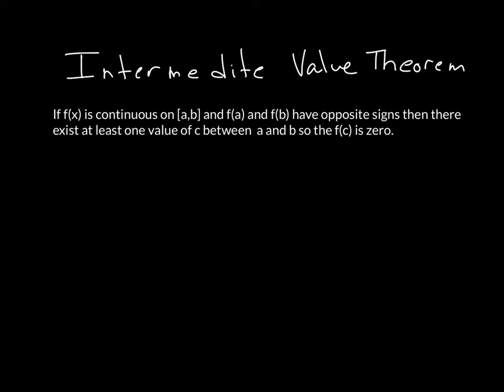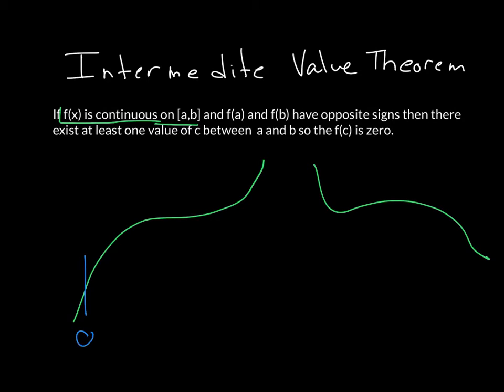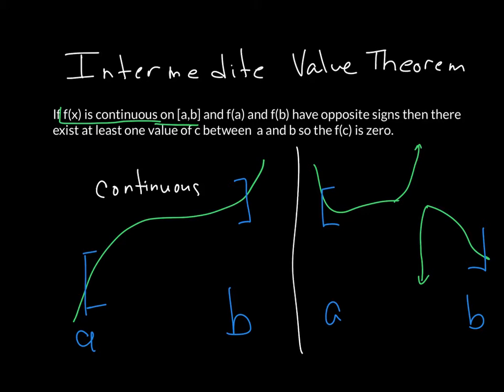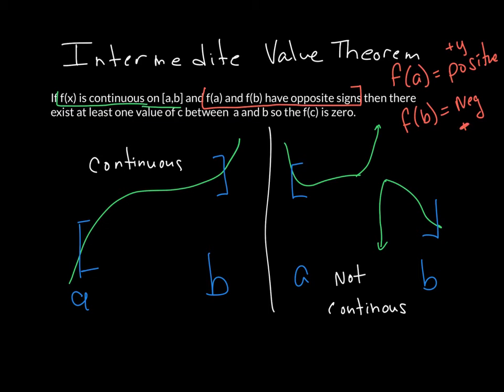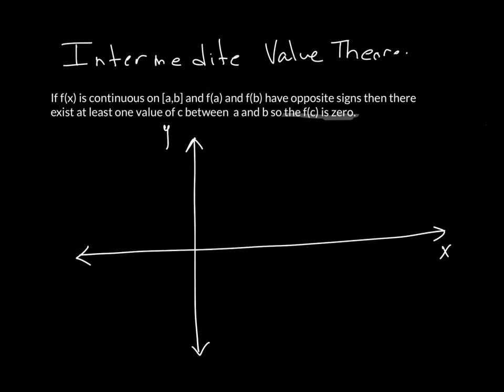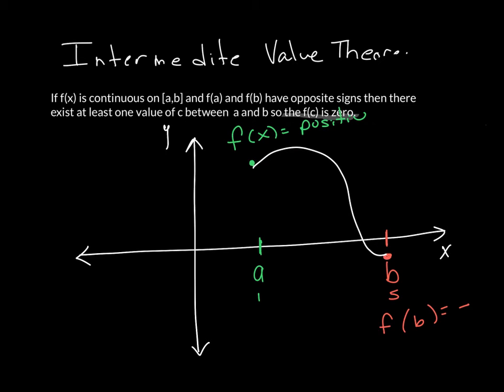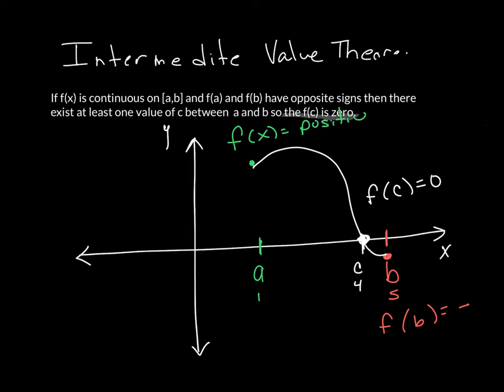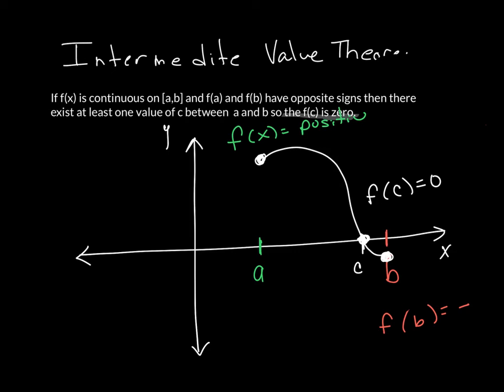Intermediate value theorem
IVT for percal